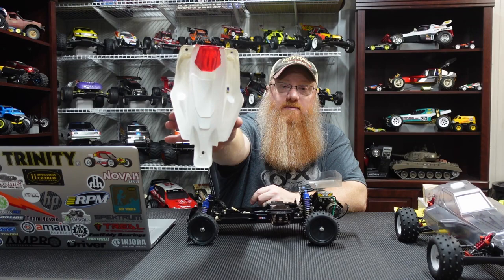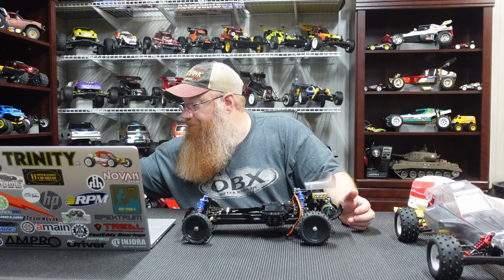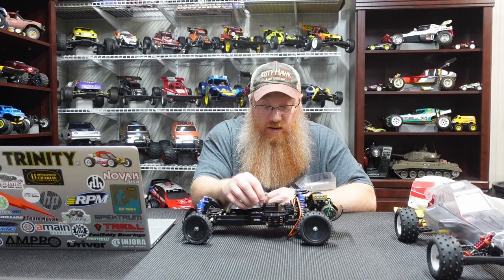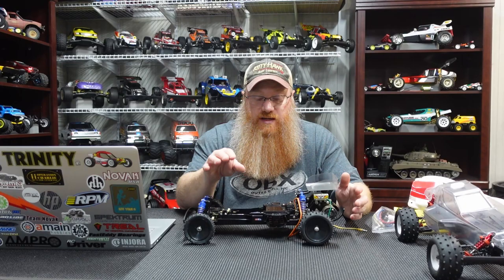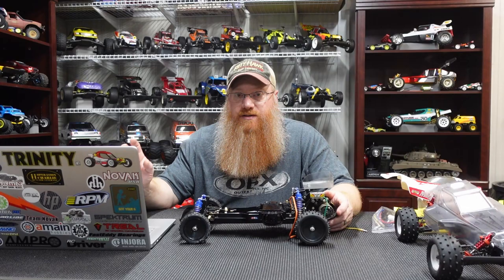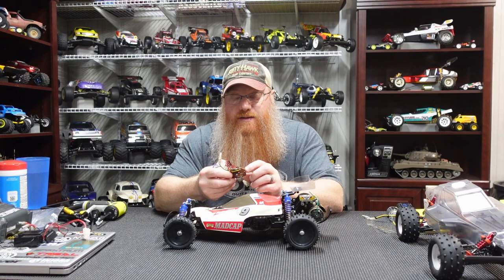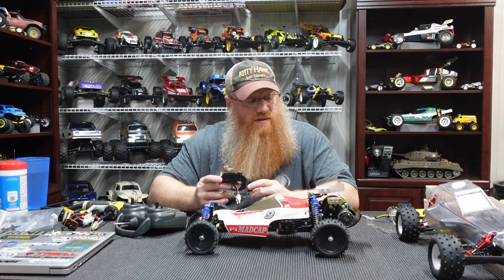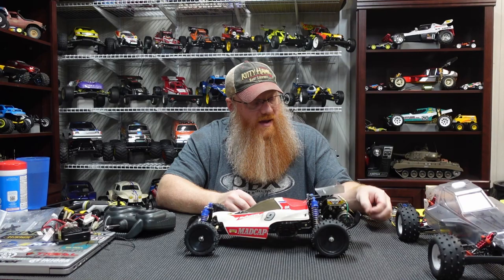Another Amazing Vintage Tamiya Arrives The Madcap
So…. through the original Tamiya Madcap and Saint dragon video Keith from@rcicons4915  did fairly recently spawned the connection with me and Erick from @eekrc  that lead to the Saint Dragon he had ending up in my collection. Now it has come full circle and Keith had a Madcap he did not need so he offered it up for sale and I jumped at the opportunity! So welcome to the newest vintage edition to my collection, the Madcap! It is in very great shape overall; it does need a few things and I will get those as soon as I can and get it 100%.